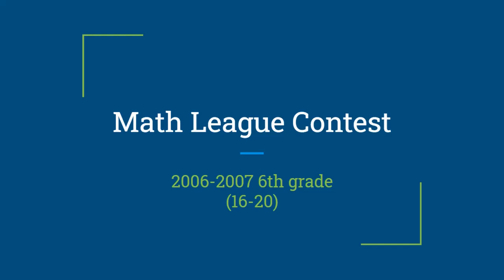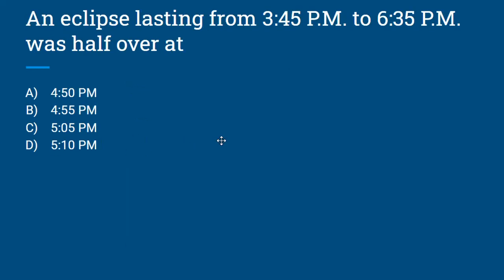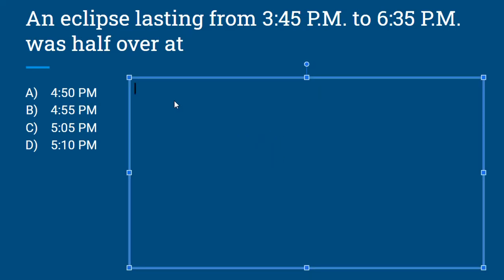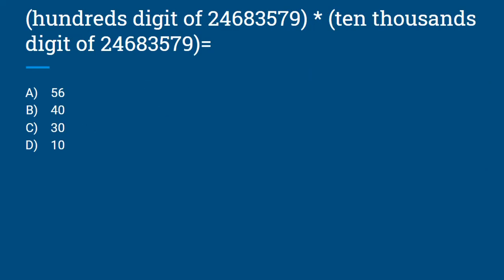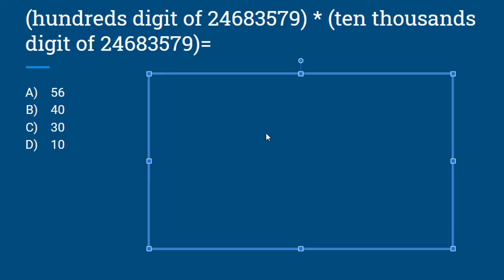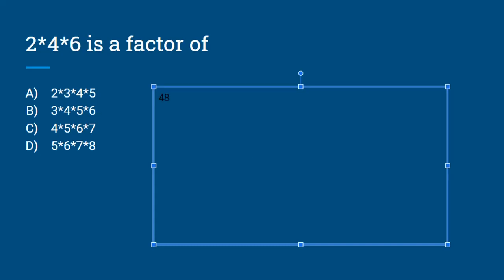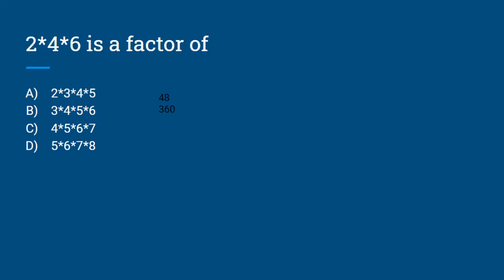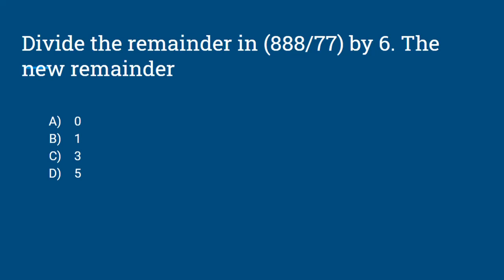6th Grade Math Contest questions - part 4.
6th Grade Math Contest questions - part 4.
In this part I am working on questions 16 through 20 from 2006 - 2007 Math League Contest questions.